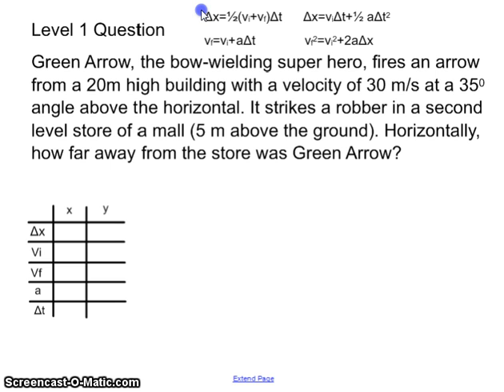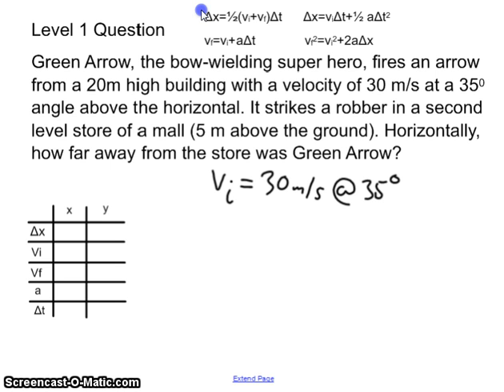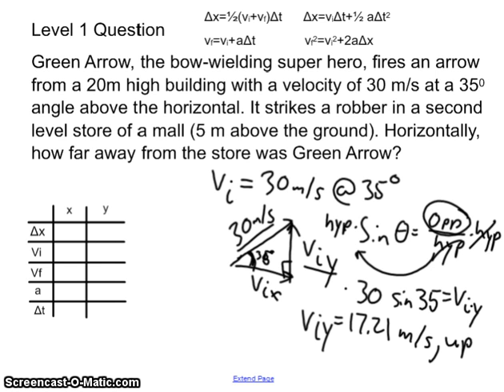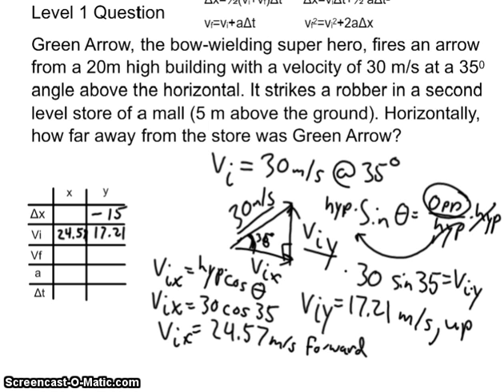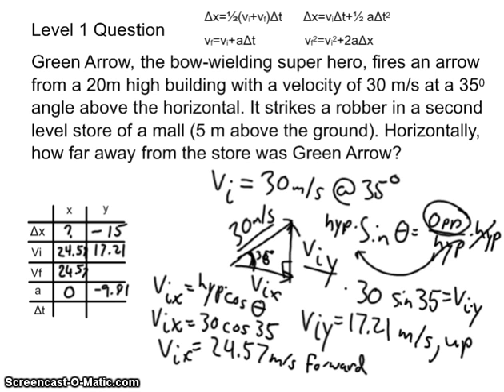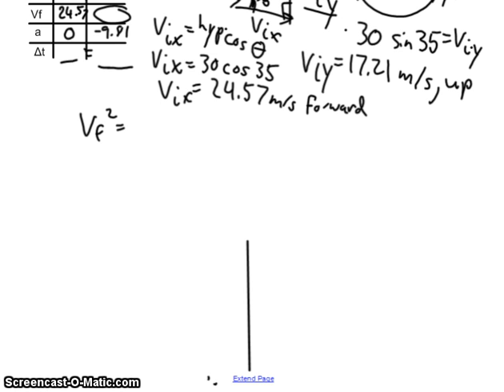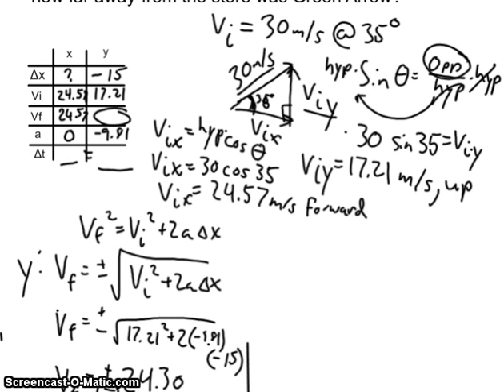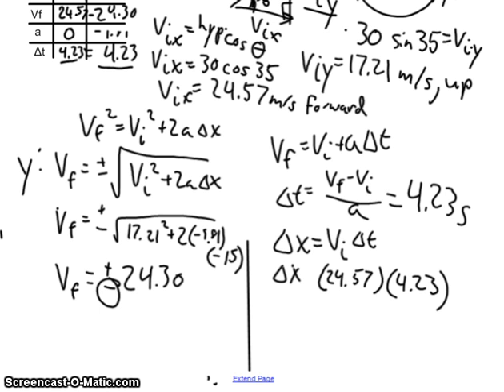How to solve a 3/4 parabola projectile motion problem with a 2 column chart